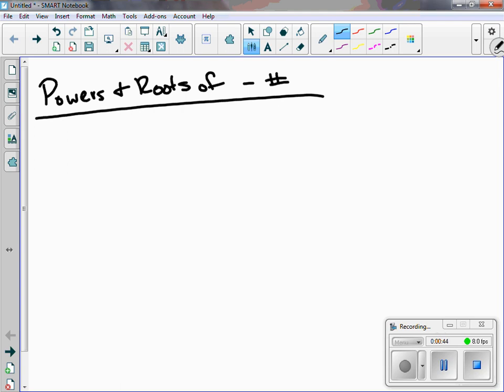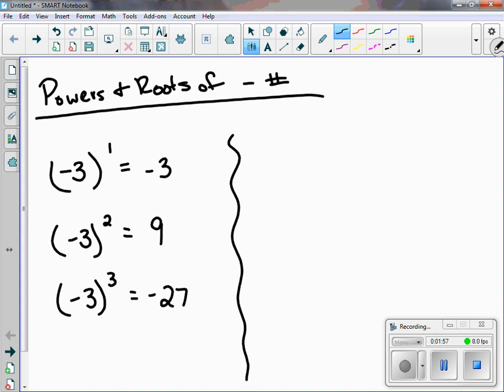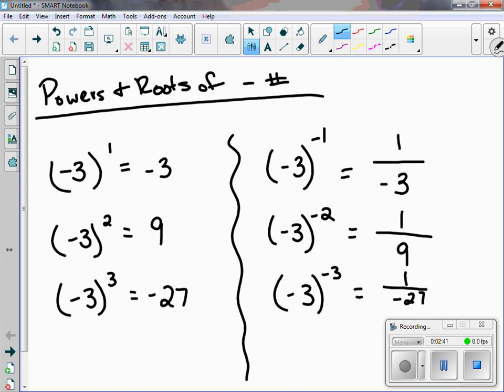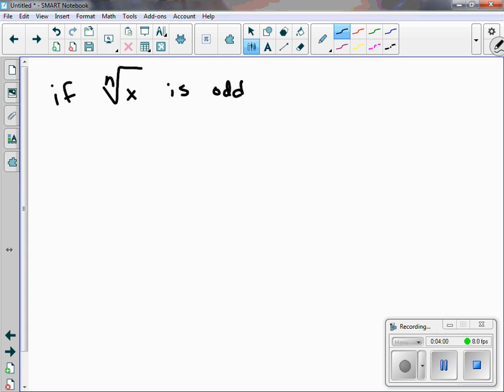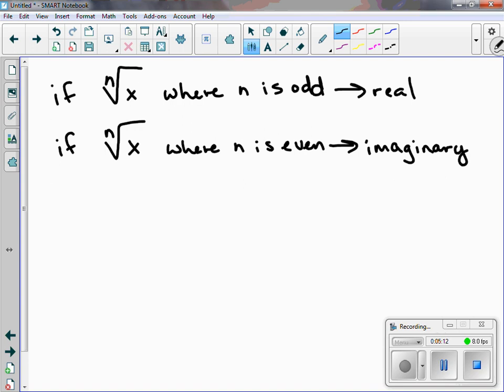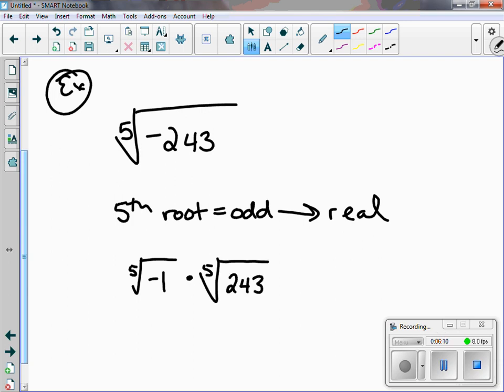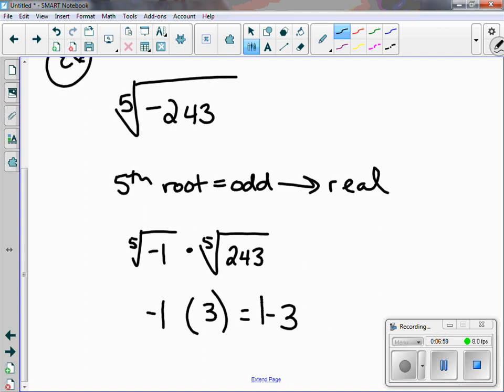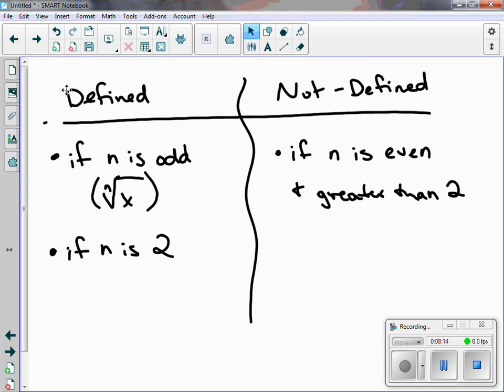Powers and Roots of Negative Numbers